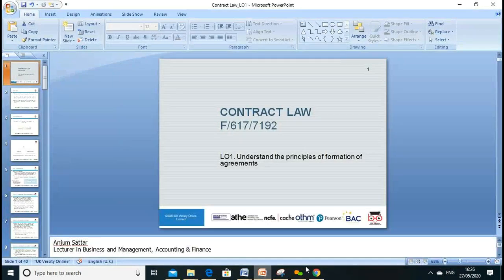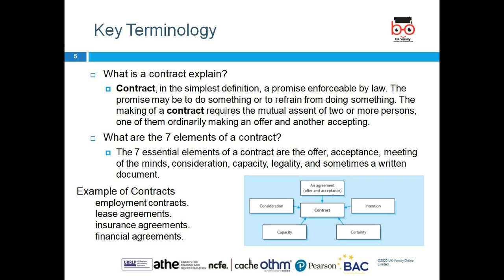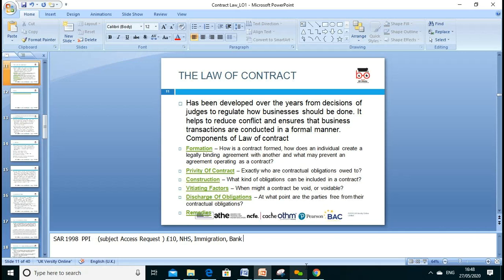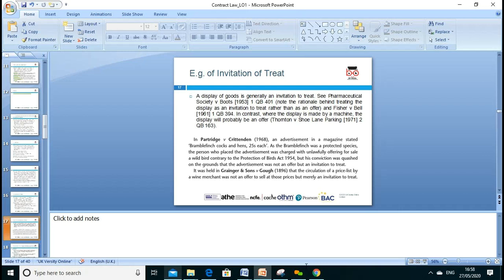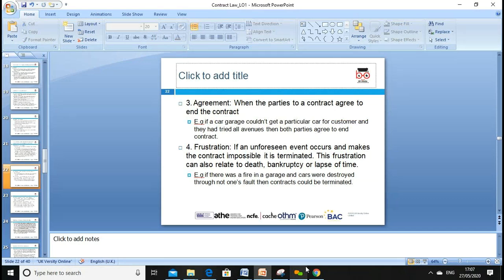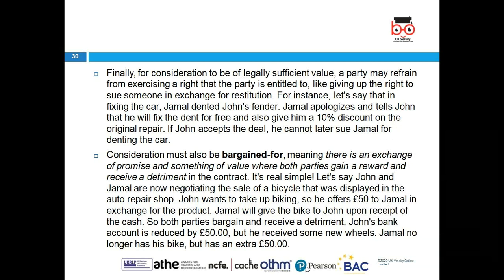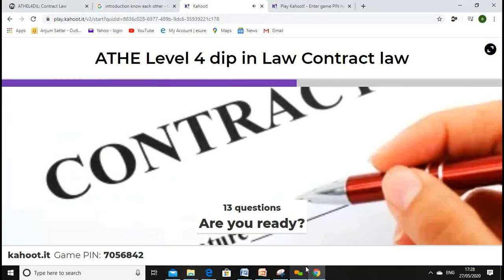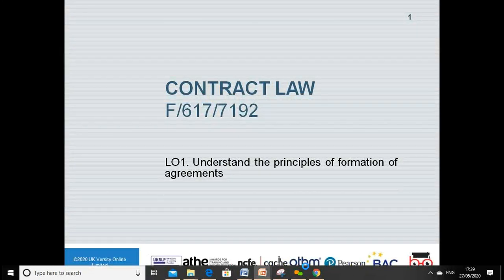Contract Law LO1 2020 05 27 3